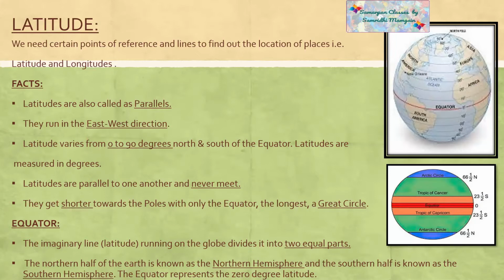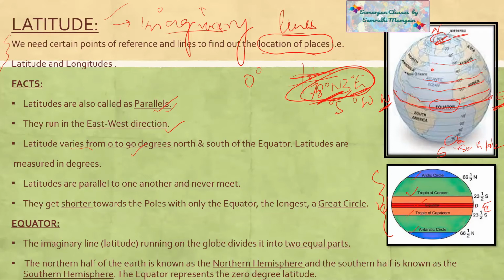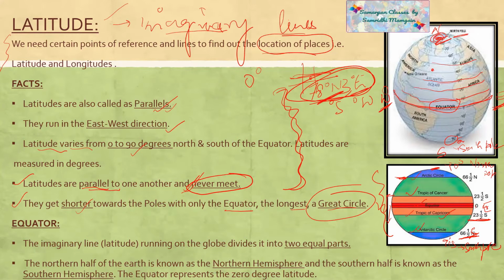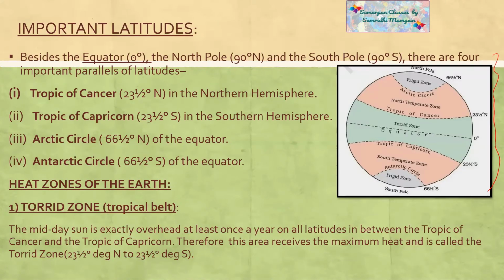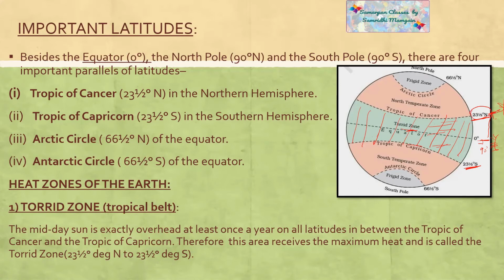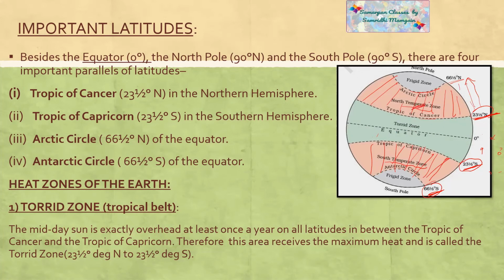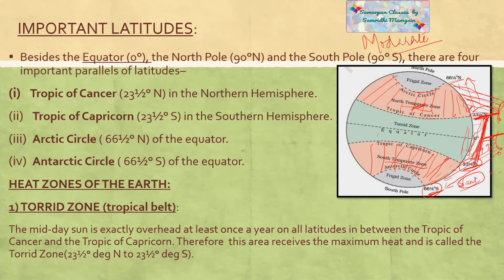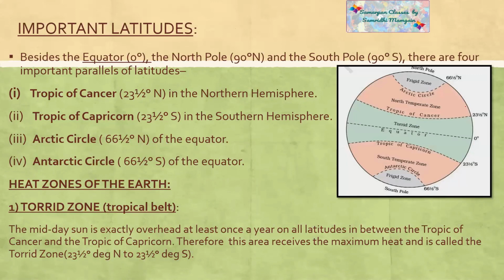WORLD PHYSICAL GEOGRAPHY - LATITUDES, GREAT CIRCLE AND HEAT ZONES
This video throws light on basic concepts of Geography like Latitudes, equator, tropic of Cancer ,Tropic of Capricorn, Great Circle and Heat Zones. It helps to understand the fundamentals of the subject and strengthen the foundation of students appearing in various competitive exams in World  Physical Geography.